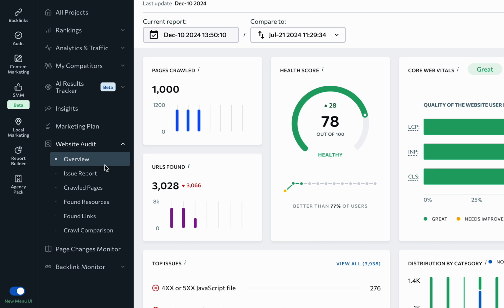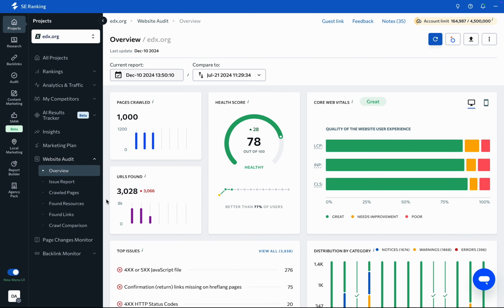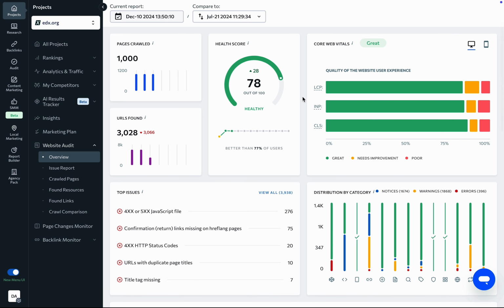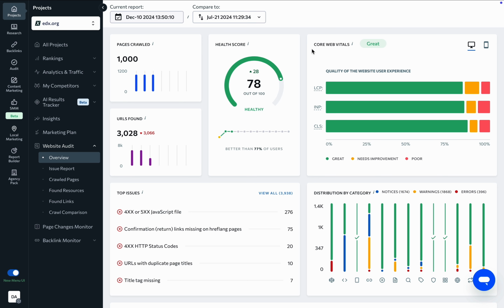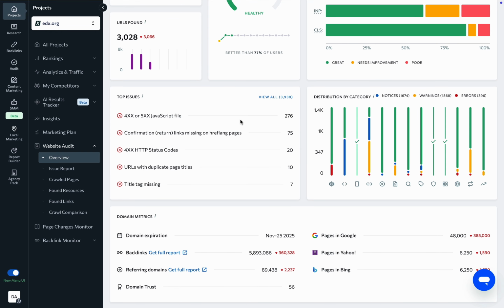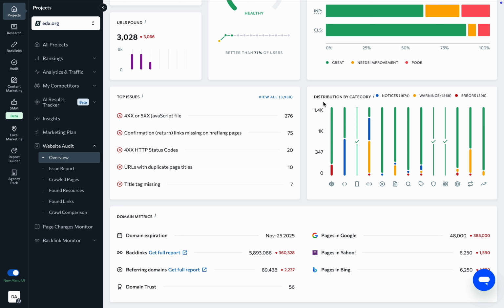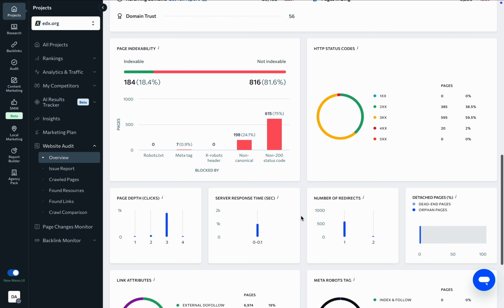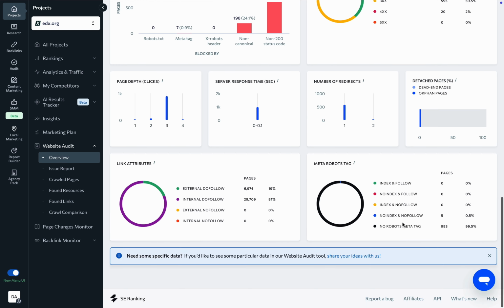How to do SEO Audit: Techniques and Tools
Learn to find and fix any technical website issues using SE Ranking's Website Audit tool. Discover the essential checks and reports you'll need to enhance your website's performance for both search engines and users.